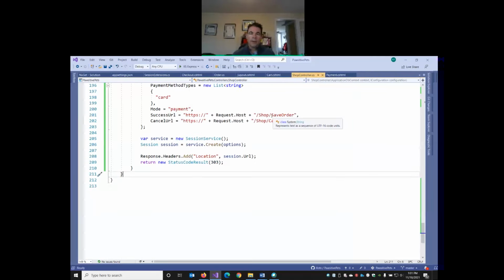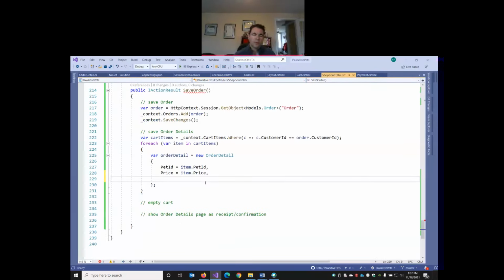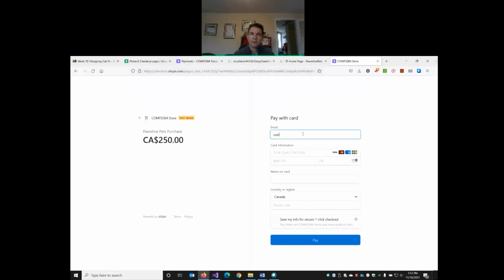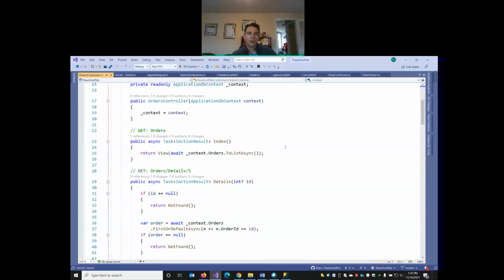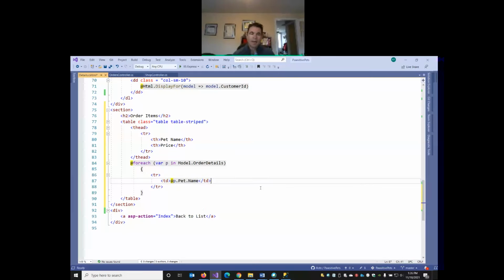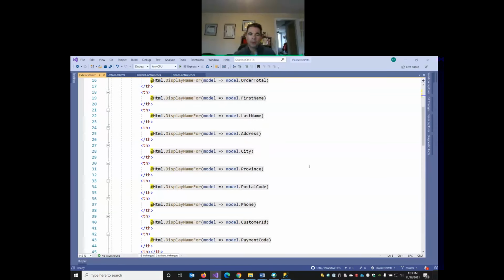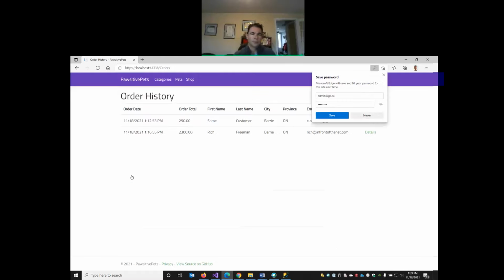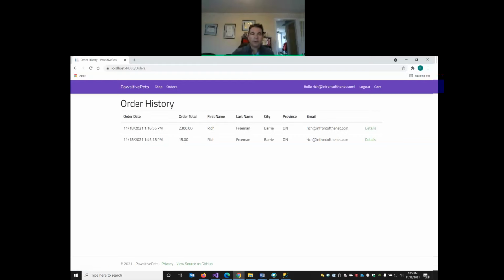COMP2084 L10 P3 Thu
Save Order; scaffold Orders History & Details w/access controls